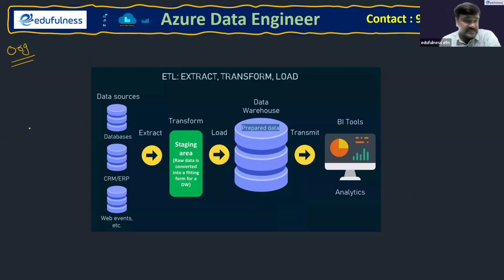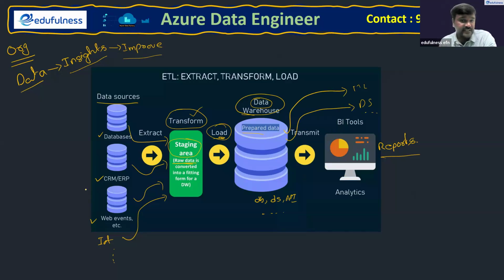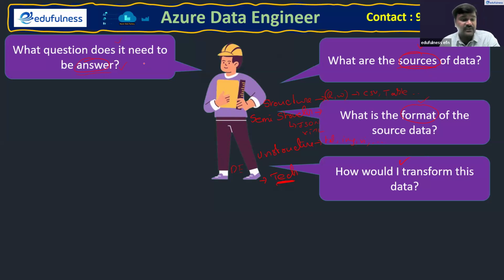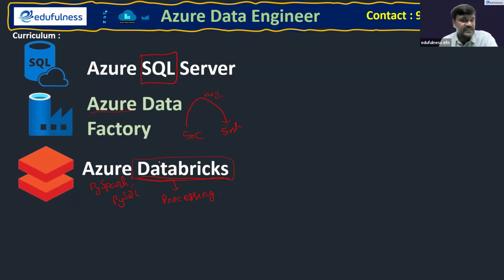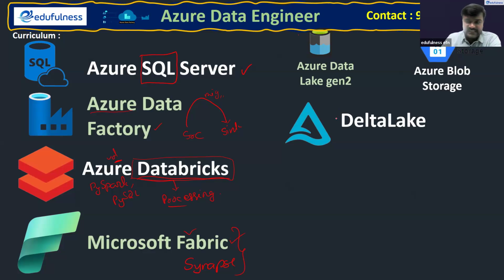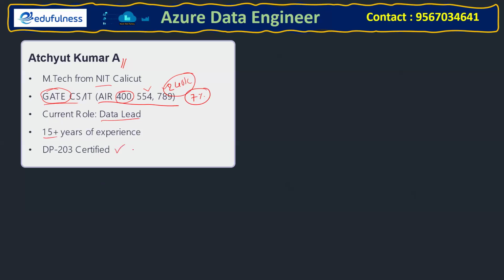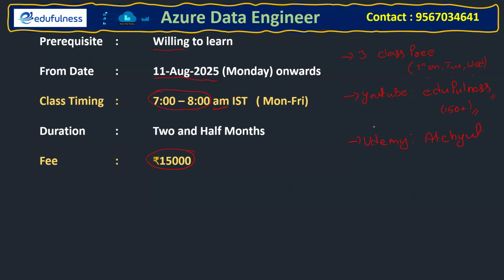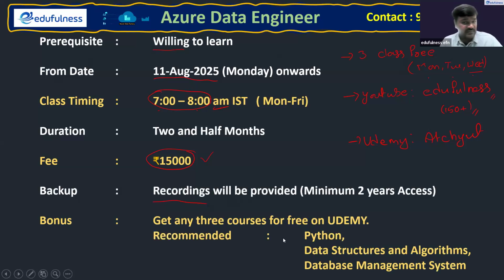🚀 Master Azure Data Engineering: Live Demo Highlights & New Batch Starting 22-09-2025! | Edufulness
🔥 Kickstart Your Azure Data Engineering Career – Join Edufulness Today!

Unlock your potential with Edufulness and dive into the world of Azure Data Engineering with expert-led, hands-on training! 🚀

🎥 In This Video:
Watch the highlights from our free demo session led by industry expert Atchyut Kumar. Explore essential tools and services in the Azure ecosystem:

✅ Microsoft Fabric
✅ Azure Databricks
✅ Logic Apps
✅ Blob Storage

* 🛠️ Hands-on Industry Projects
* 🔰 Suitable for Beginners & Professionals
* 📜 Practical Knowledge for Certifications & Jobs

📅 Live Classes Starting From:
🗓️ Date: 11 Aug 2025 (Monday)
🕡 Time: 7:00 AM – 8:00 AM IST (Monday to Friday)

📲 Join our WhatsApp Learning Community:
– Get updates, discussions, and peer support.

🎓 Whether you're a beginner or looking to sharpen your skills – this course is your gateway to becoming a skilled **Azure Data Engineer**.

🏆 **Start your learning journey with Edufulness – Learn. Build. Grow.**

Let me know if you want a shorter version for Instagram or LinkedIn too!